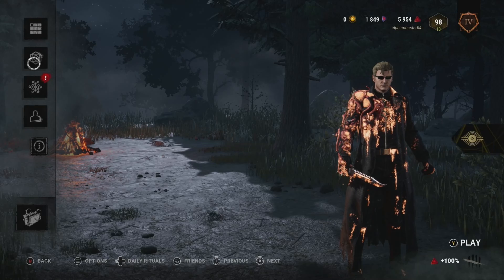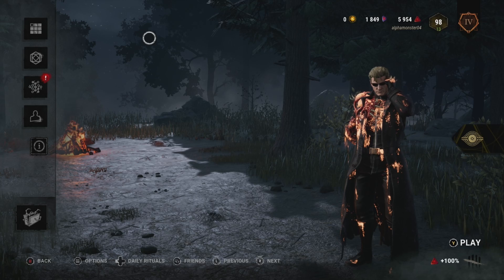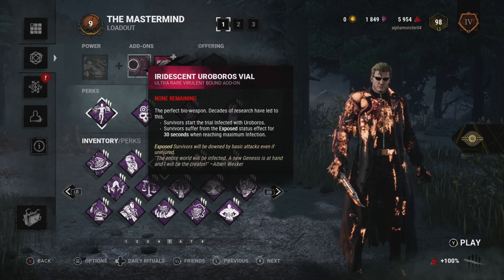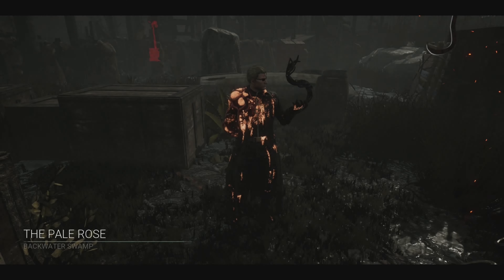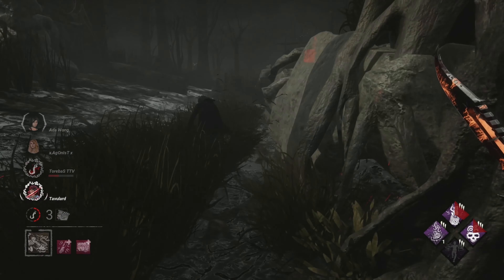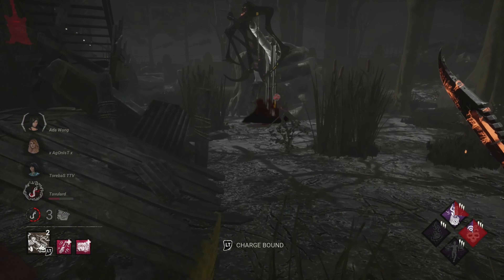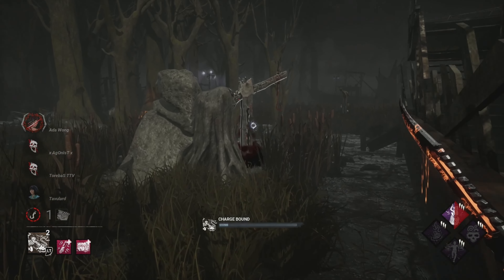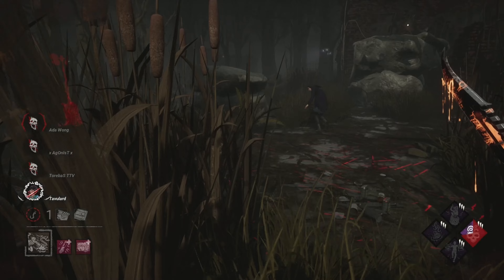NEW META BUILD WESKER, YOU NEED TO TRY OUT THIS BUILD! Dead by Daylight gameplay build showcase.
Hi, everyone. It's your favorite monster Alpha monster, alpha for short. Today's video is about a build I feel is really strong on most killers and what I feel will be the most meta build until the next perk shake update. This build is really good on most M1 killers and can be used really well on every killer. Using the newly buffed Gearhead and reworked Pain residence with the addition of old favorites like pop goes the Weasel and lethal Pursuer. This build can go against the strongest of survivors, I was working shopping a couple builds so I'm glad I was able to do this incredibly strong one. It really helps to channel and I love doing YouTube, and even though I'm not making any money or anything I'm happy to do it cuz it's fun. If you notice the editing is better it is because I'm now using Adobe Premiere Plus as my editor and Photoshop for my thumbnails as I'm taking a class with both it's really been helping them with YouTube. Additionally, I've been learning Blender to make these epic models you see on thumbnails. I hope you all enjoyed watching the game and thank you for taking the time to read this.

00:00: Build overview
03:28: Gameplay starts